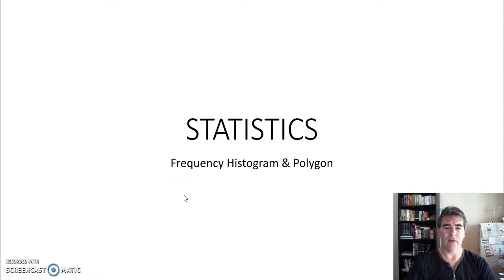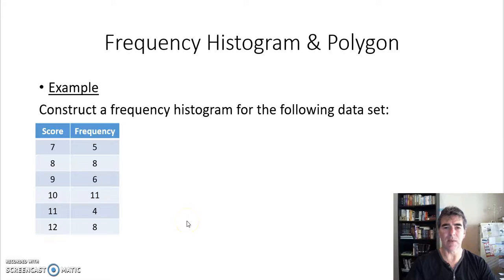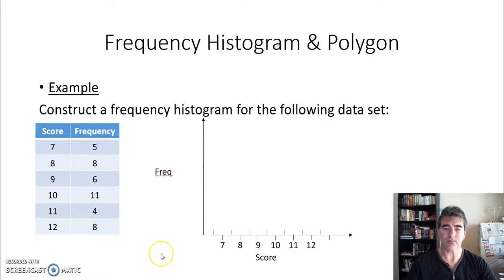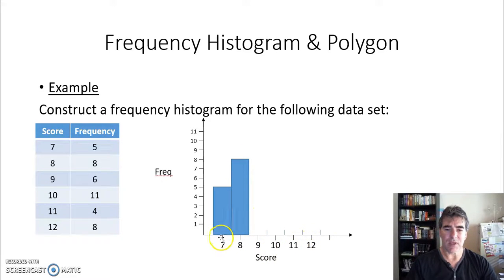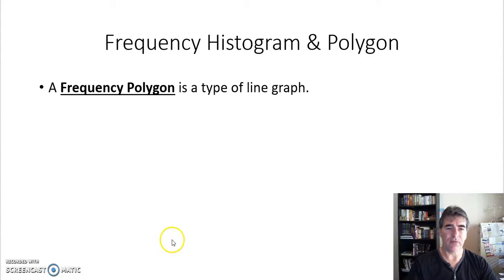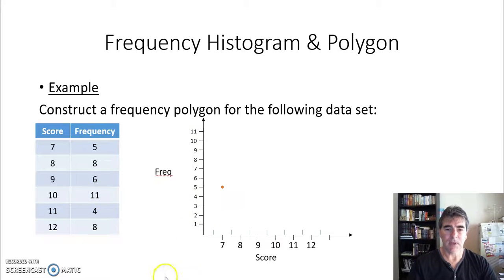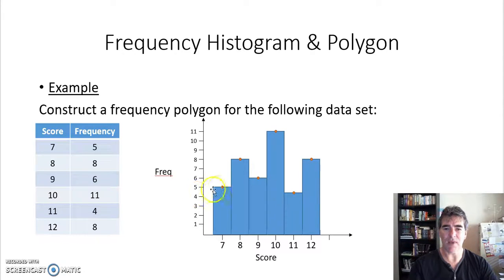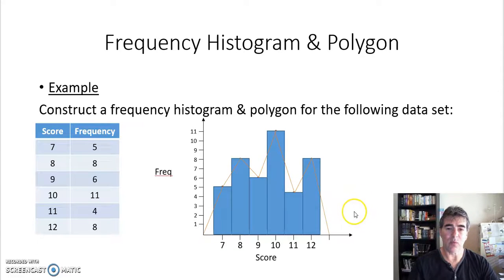Frequency Histogram & Polygon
Constructing a Frequency Histogram & Polygon from a large data set.